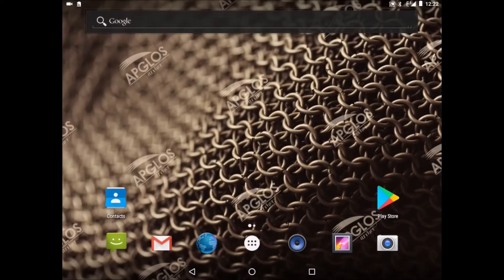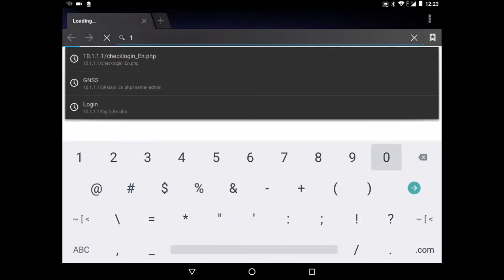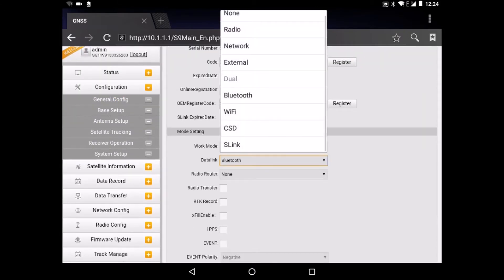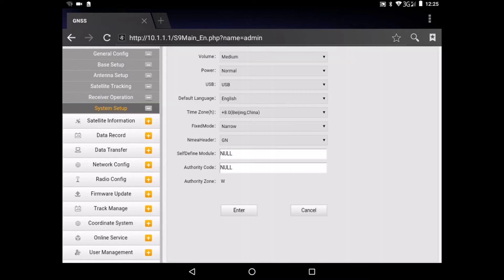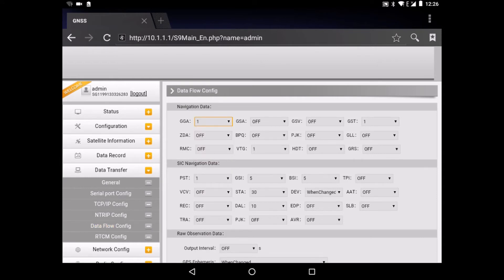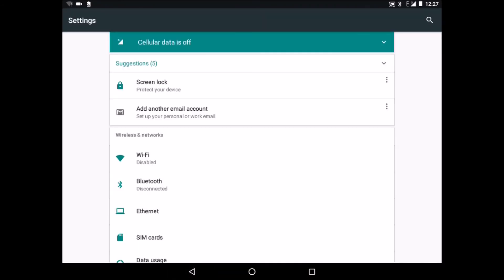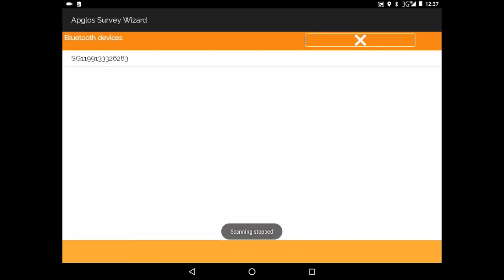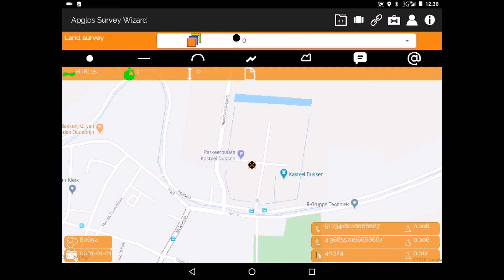Configuring Galaxy G1 GNSS receiver of South without Egstar for Apglos Survey Wizard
Here you learn how to set up the South Galaxy G1 GNSS receiver without Egstar so you can use this GNSS receiver with Apglos Survey Wizard.